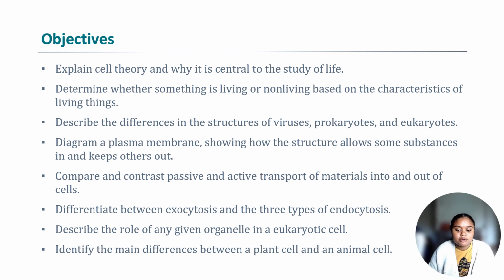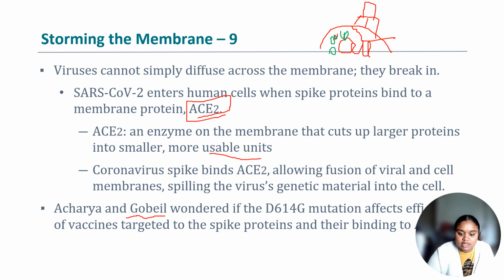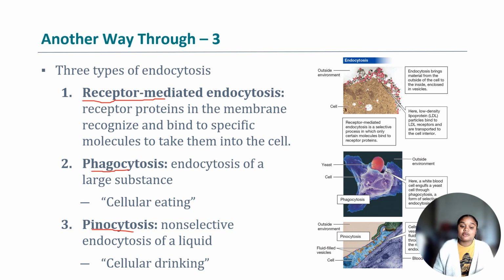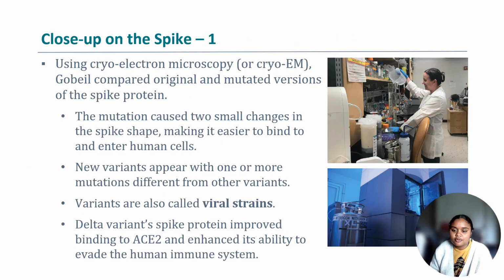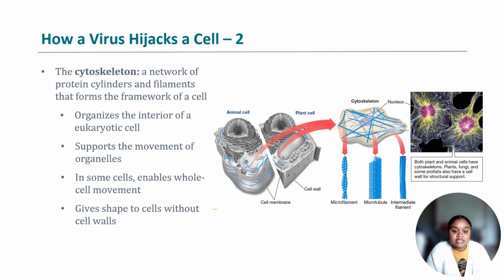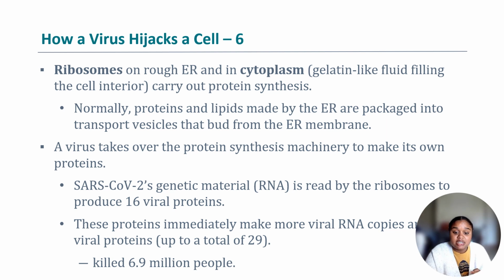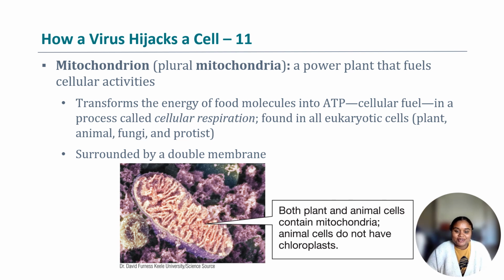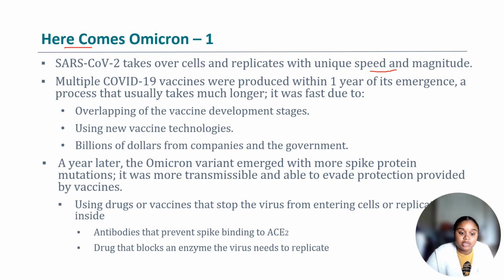Chapter 4 Lecture Life Is Cellular